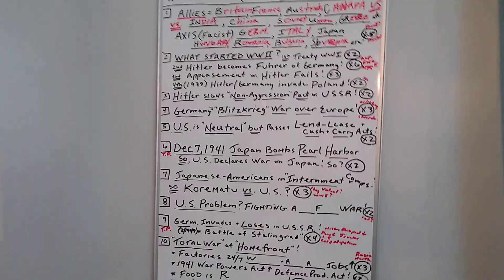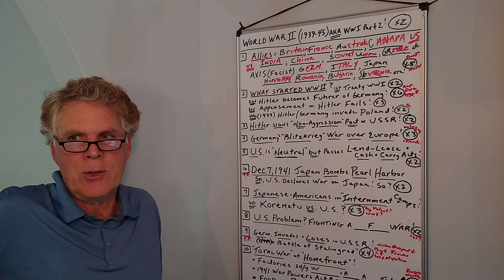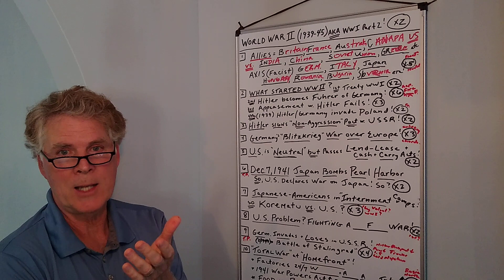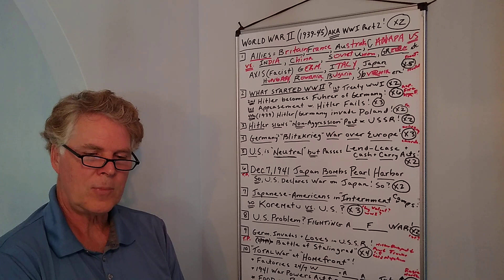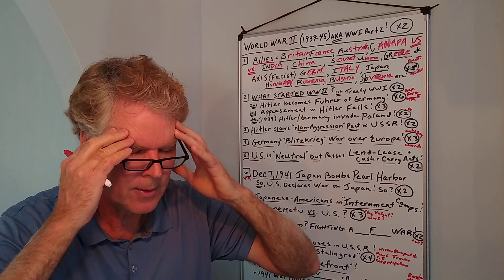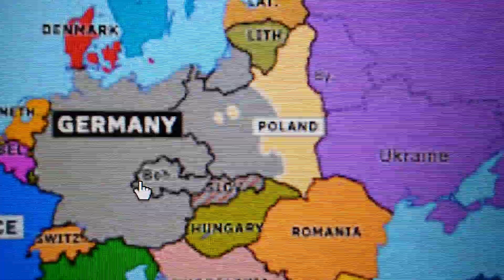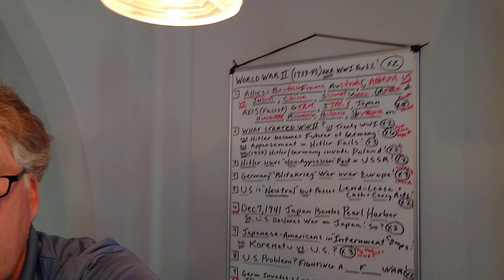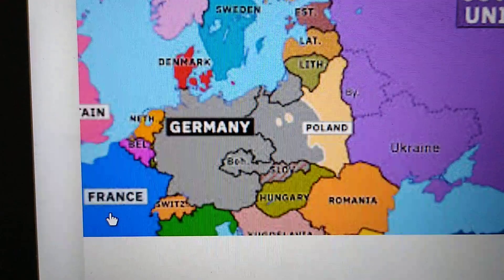World War Two: Mr. Grady's Lecture Part 1